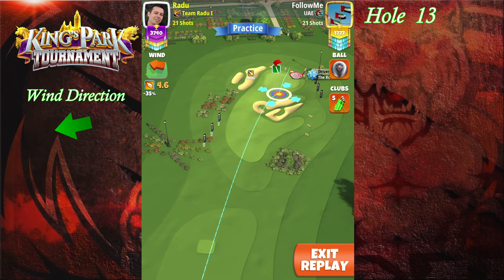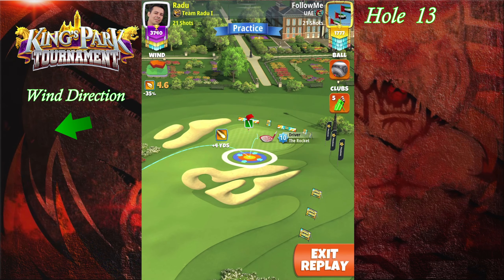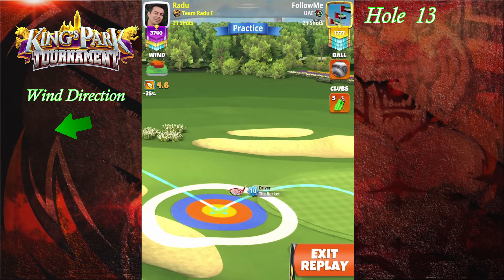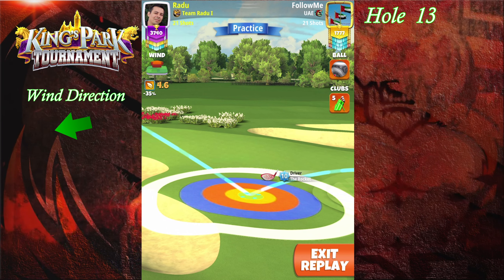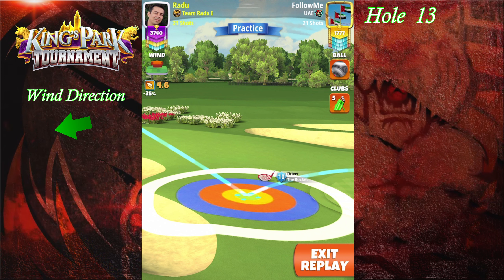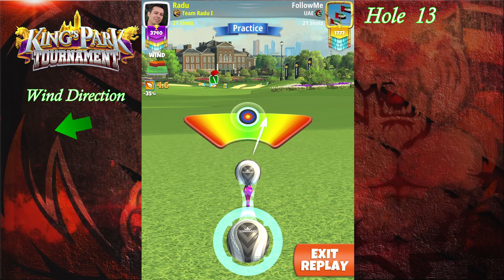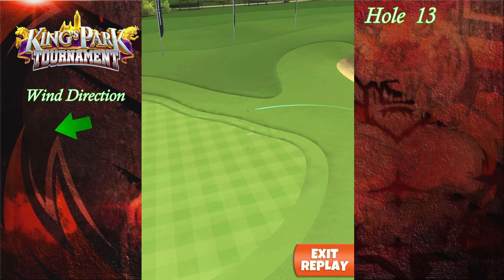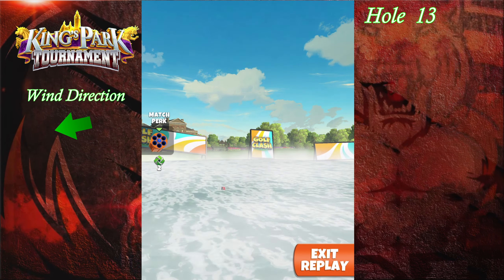Golf Clash : King's Park Weekend Round Hole 13 HIO